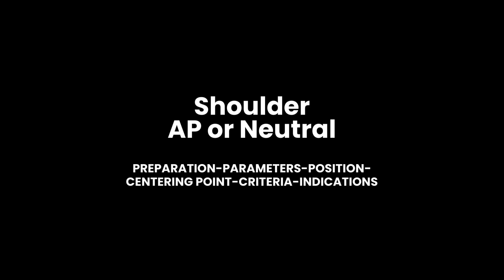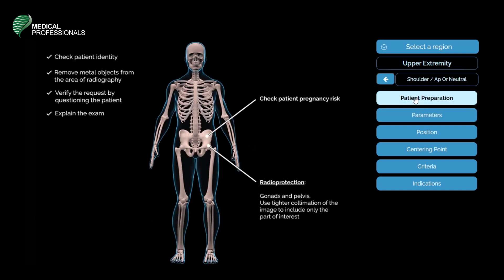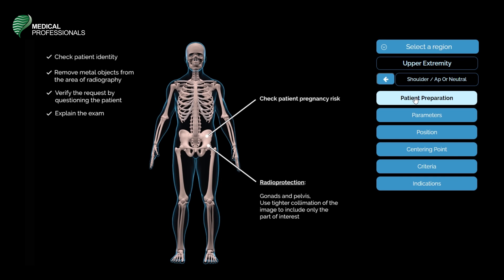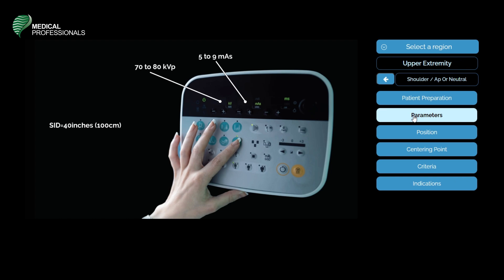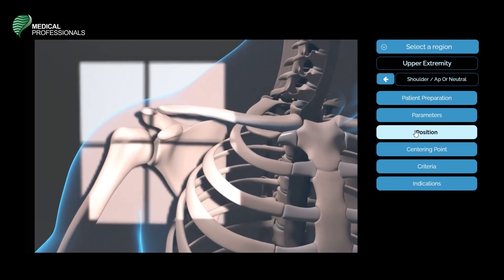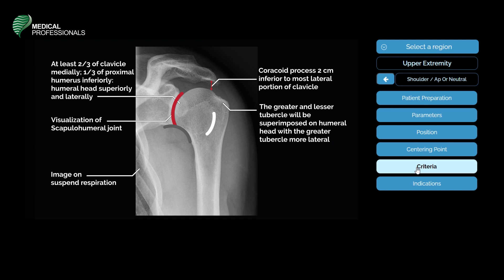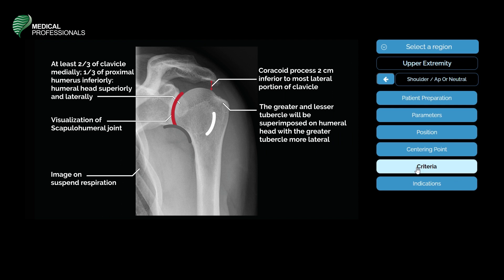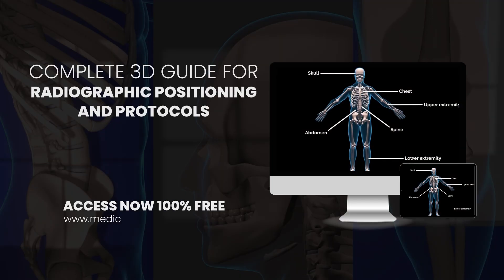Guide to Shoulder AP or Neutral X-ray Positioning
In this informative video, we delve into the essential techniques for X-ray positioning of the shoulder in both the anterior-posterior (AP) view and the neutral position. Understanding proper patient positioning is crucial for accurate diagnostic imaging, and we provide valuable insights that can enhance your skills in medical radiography.

Join us as we explore effective positioning tricks and radiography techniques that will benefit radiology students and professionals alike. We will cover key aspects of shoulder imaging, including the importance of following standardized x-ray guidelines and protocols to achieve optimal results during a shoulder exam.

This video not only offers practical radiology tips but also emphasizes the significance of a well-structured radiology workflow and imaging guidelines. Whether you're a seasoned radiographer or just starting in the field, the techniques shared here will help you refine your radiology skills and improve your x-ray practice.

Don't miss out on this opportunity to enhance your expertise in shoulder x-ray positioning and elevate your diagnostic imaging capabilities. Tune in and take your knowledge to the next level!